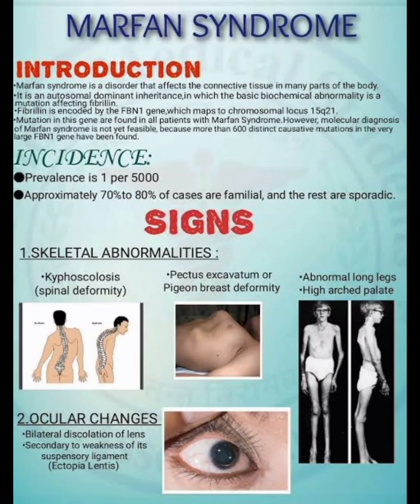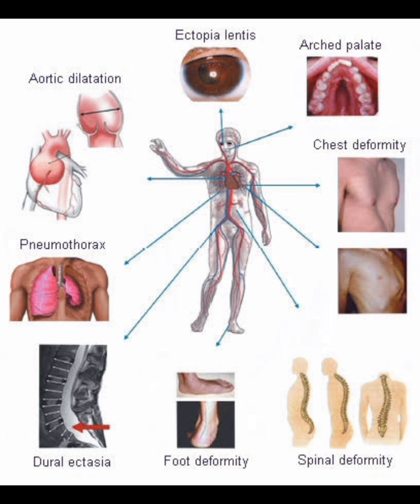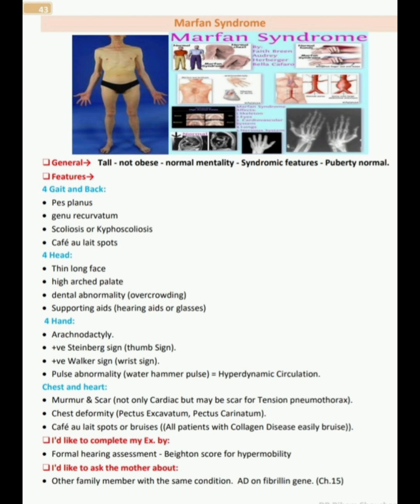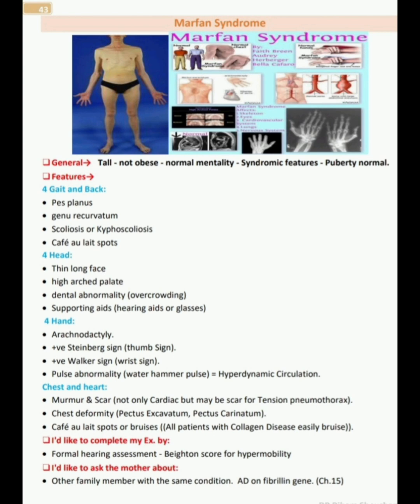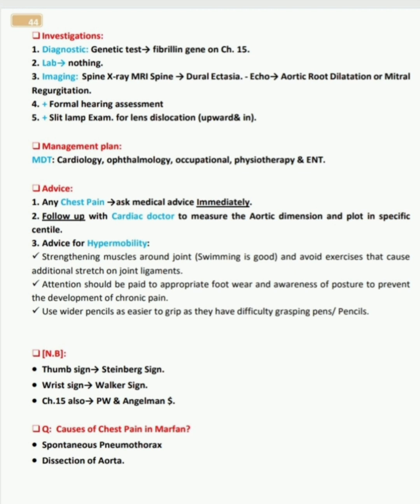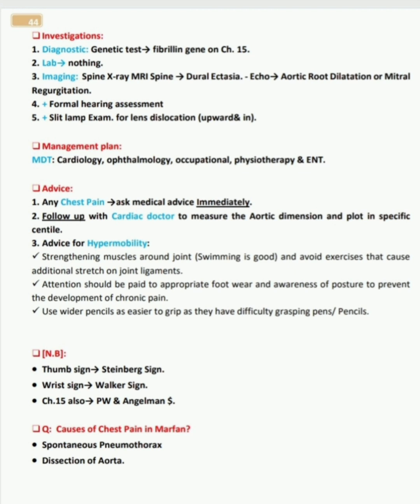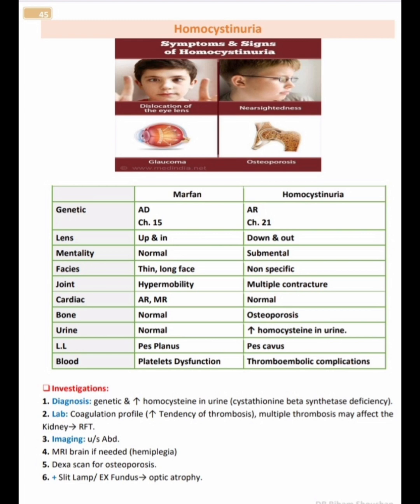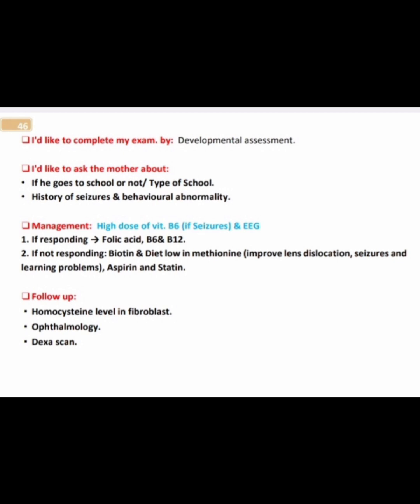Marfan syndrome & Homocystinuria